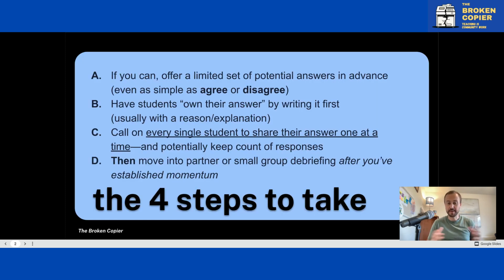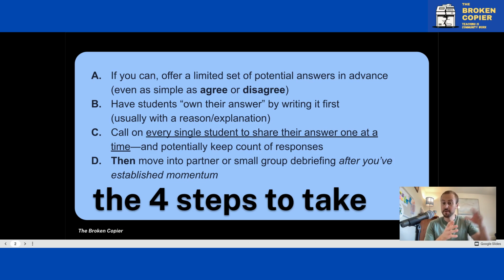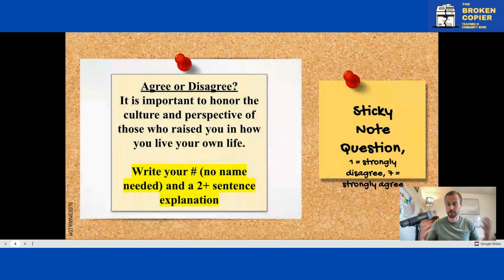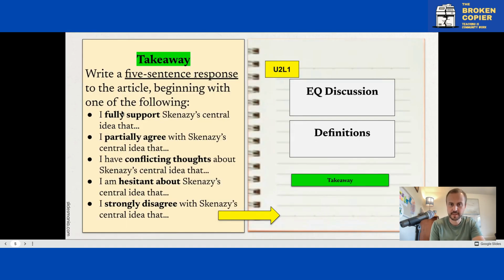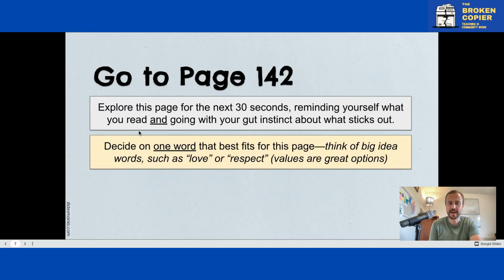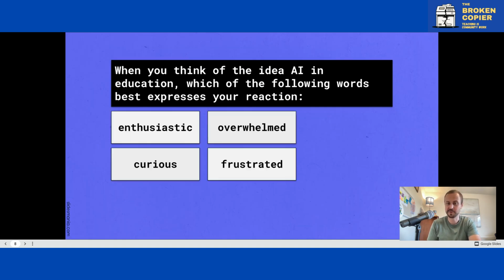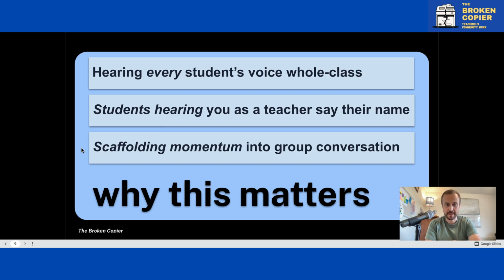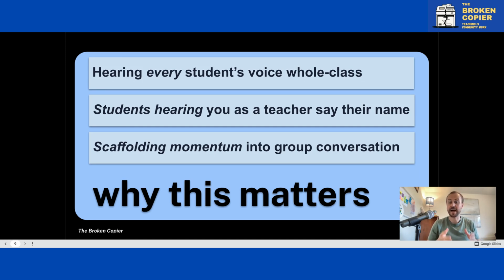Strategy: Have Every Student Share a One-Word Answer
Out of all the classroom strategies that we've shared at The Broken Copier, this might be the one that has resonated most with teachers.

It's very straightforward—and very impactful, particularly in building a classroom environment around collaboration that gives a chance for every student to have their voice involved.

It's included as part of the priorities Marcus shared in this post, too, about how to start off the year with a strong foundation for classroom community